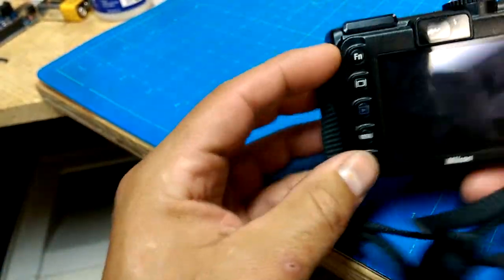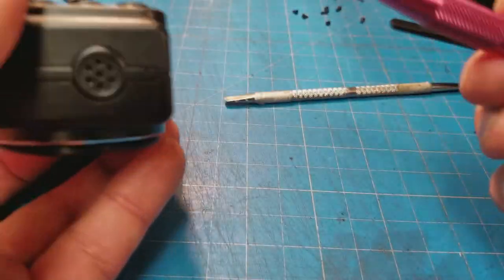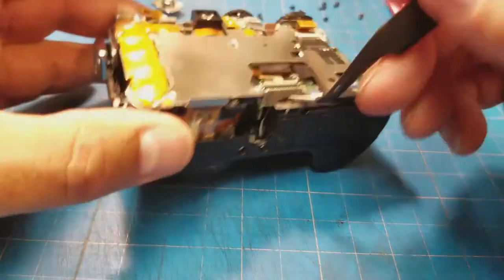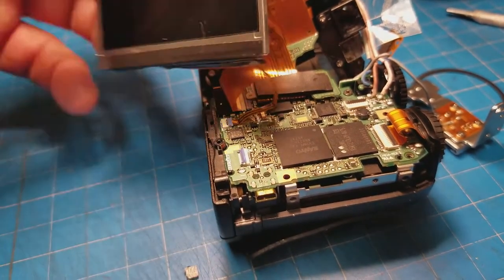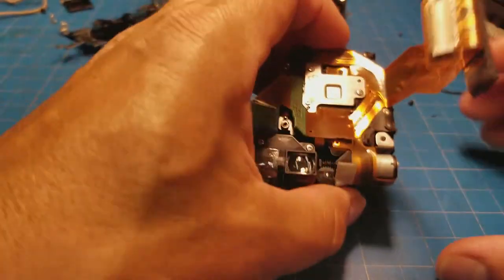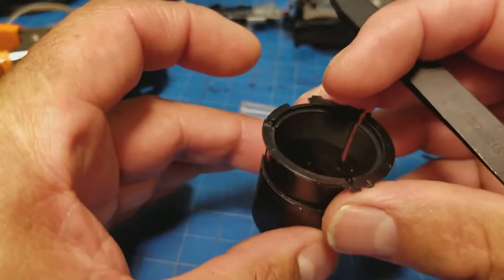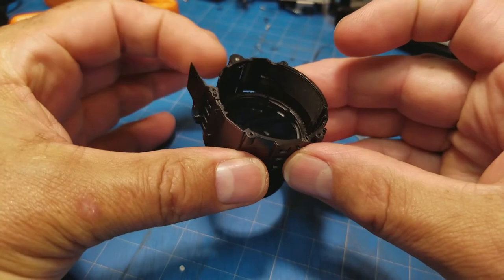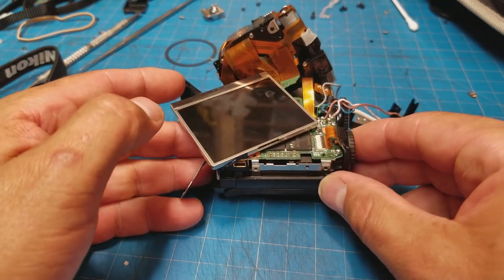Coolpix P5100 Repair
I found a Nikon Coolpix P5100 at a thrift store.  It was missing a battery but for less than 10 bucks I thought I would try to power it up and see if it would work.  Here is the tale of how it went.